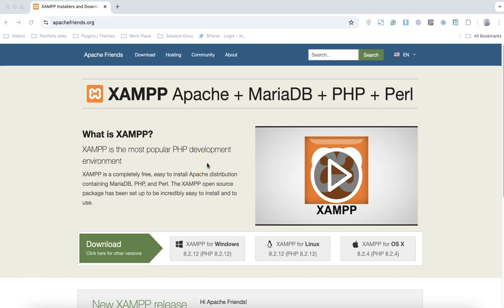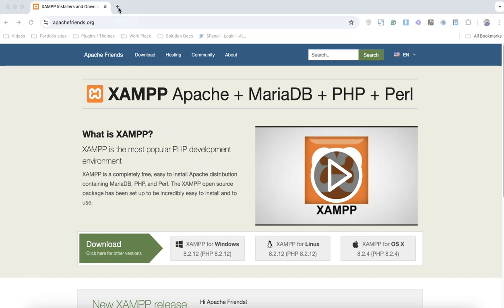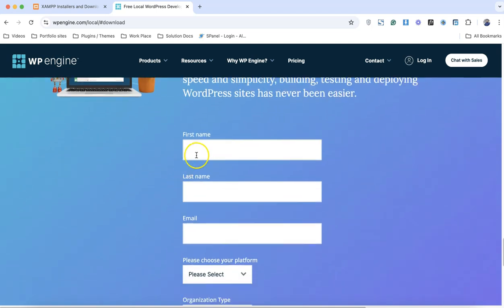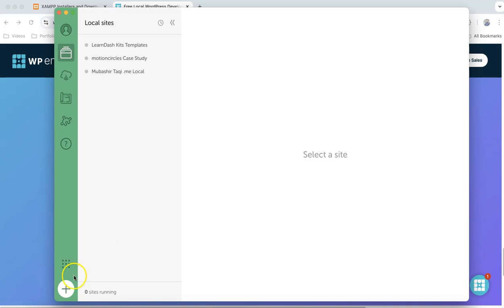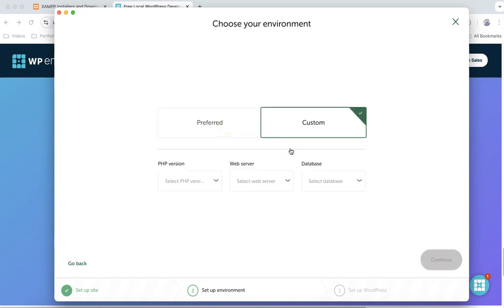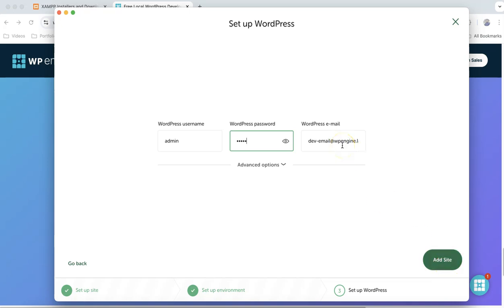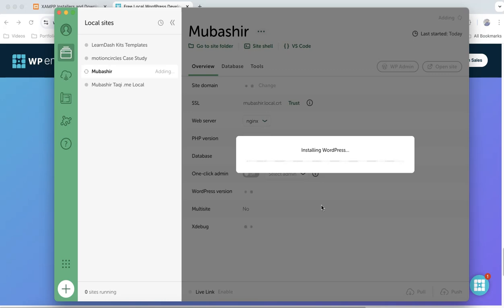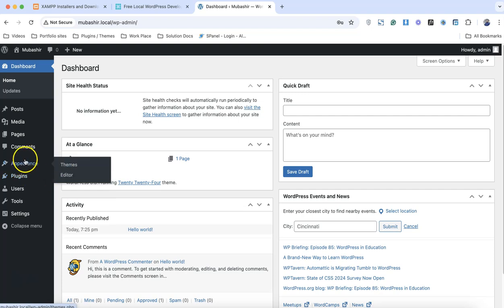How to Install WordPress on Localhost on Mac - WordPress Tutorials for Beginners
In this video, I’ll walk you through the step-by-step process of installing WordPress on your Mac using Local by WP Engine. Whether you're a beginner or an experienced developer, setting up WordPress on your local machine is a crucial step for testing, development, and learning without affecting a live site.

What You’ll Learn:
Downloading and installing Local by WP Engine
Setting up a new WordPress site on your Mac
Basic configuration and overview of Local's features

Timestamps
0:00 Intro
0:50 Local by Wp Engine Installation
1:38 WordPress Instllation
3:52 Outro

Check out other services